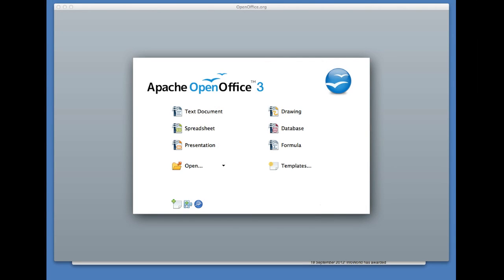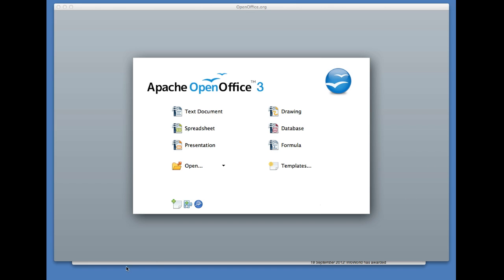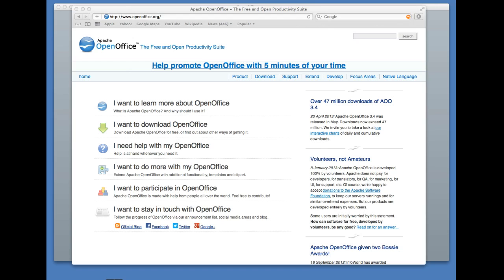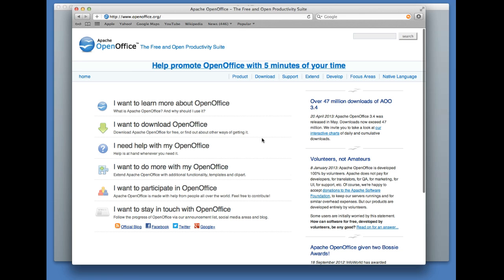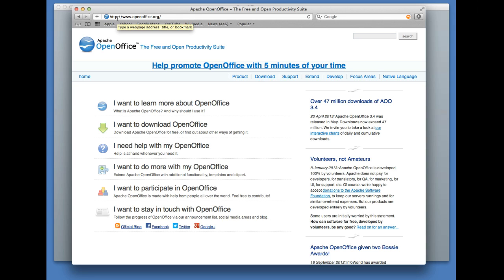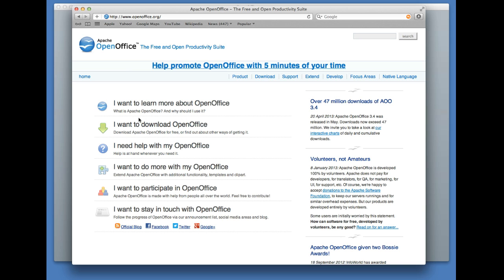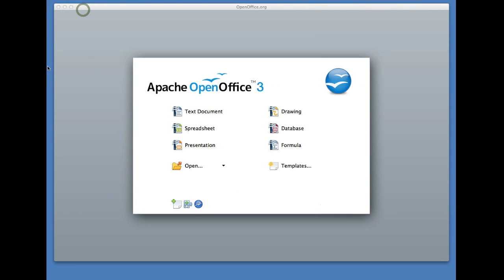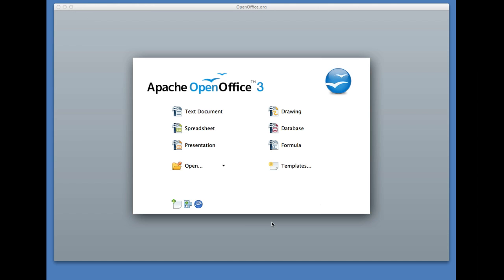OpenOffice - ebook 1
downloading and opening OpenOffice